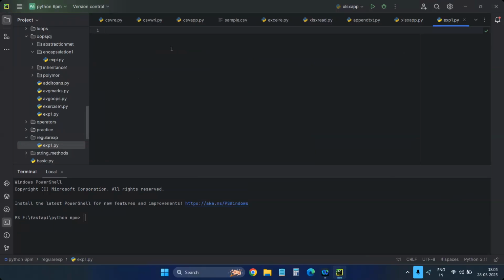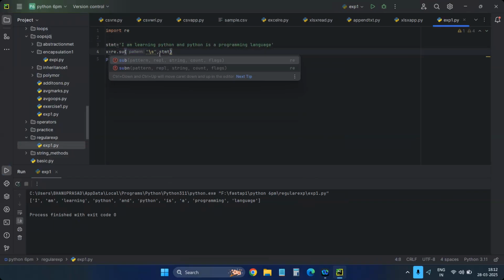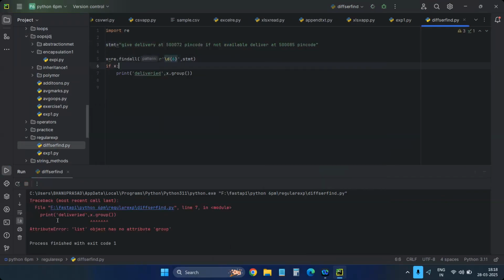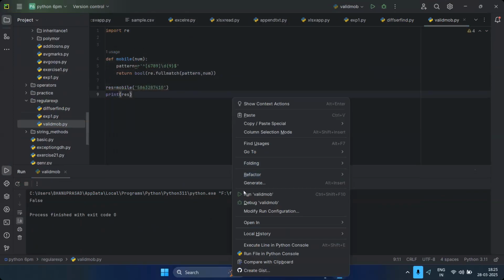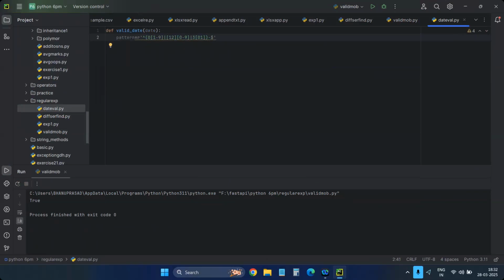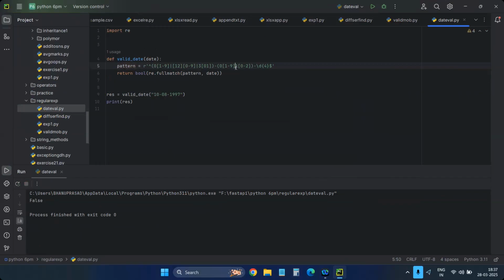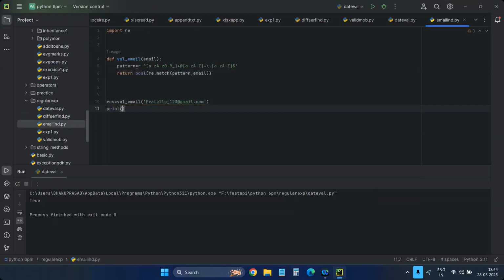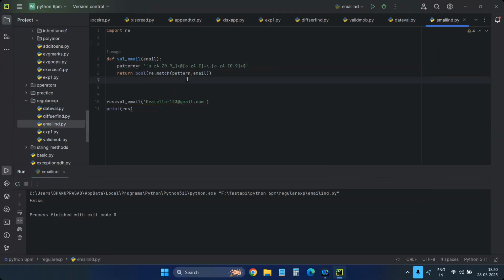Python Classes - 20250328